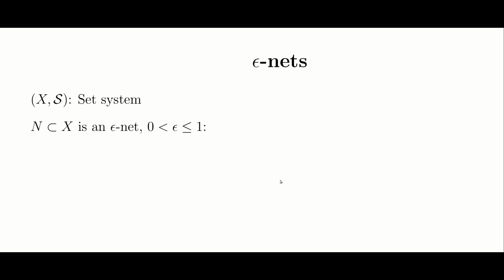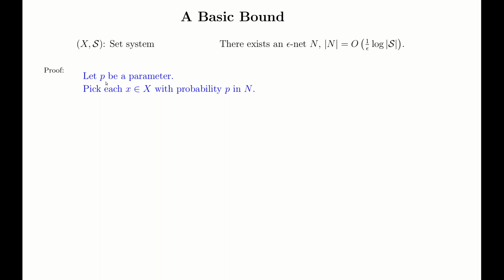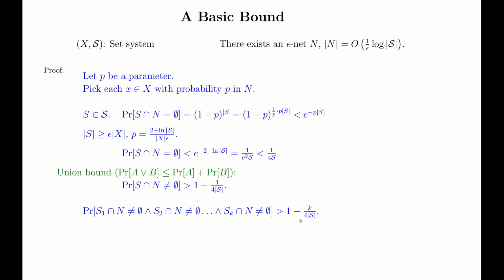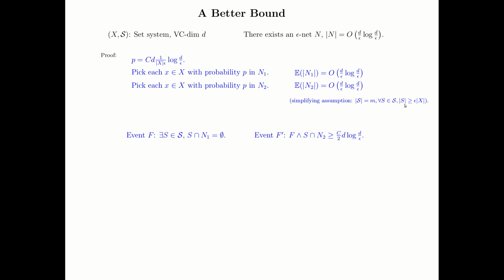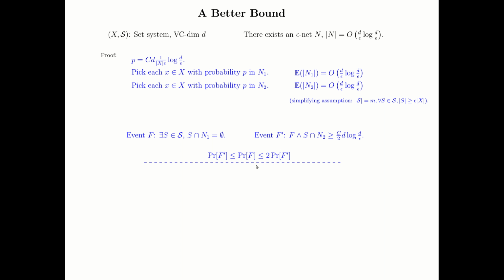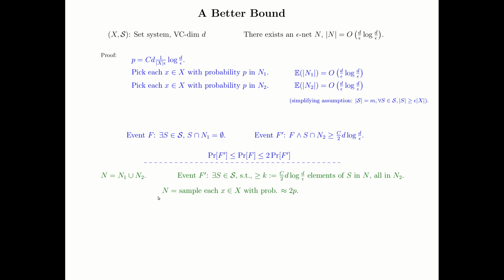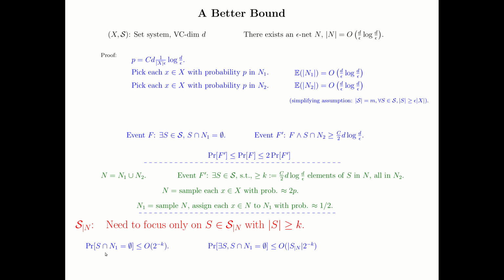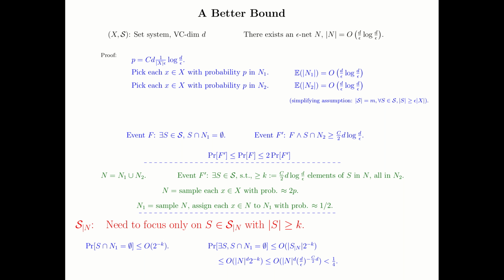Epsilon-nets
Introduction to Epsilon nets and two proofs.